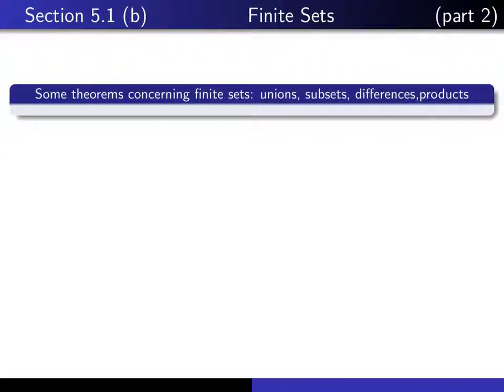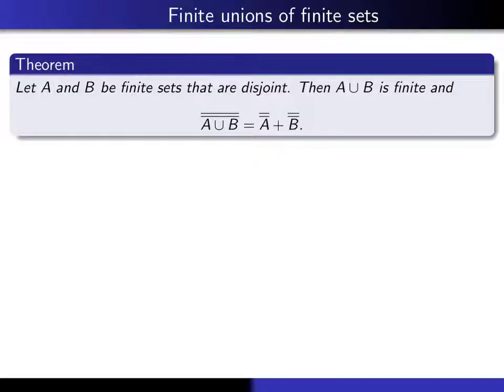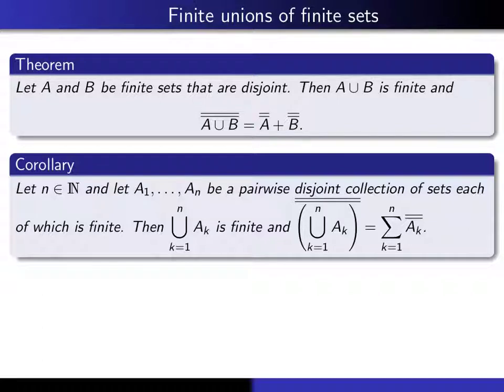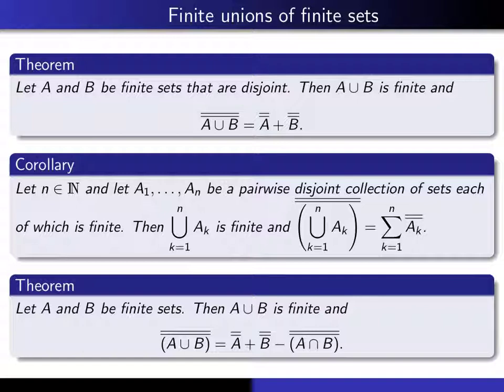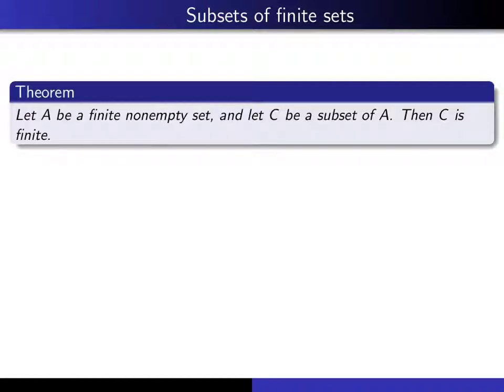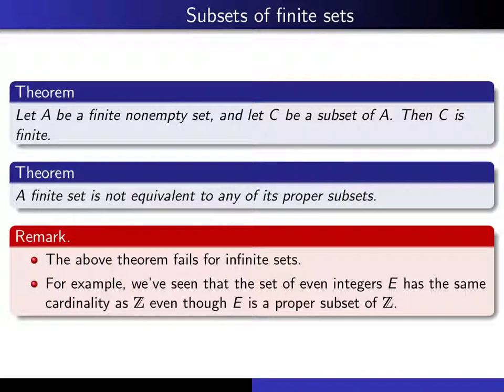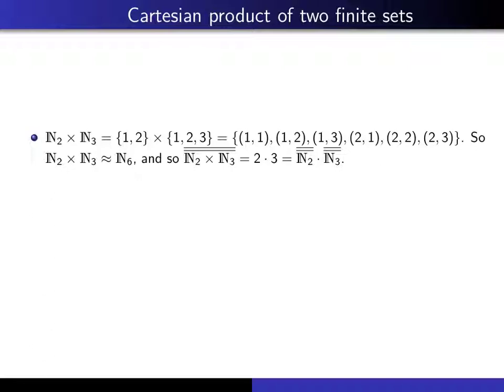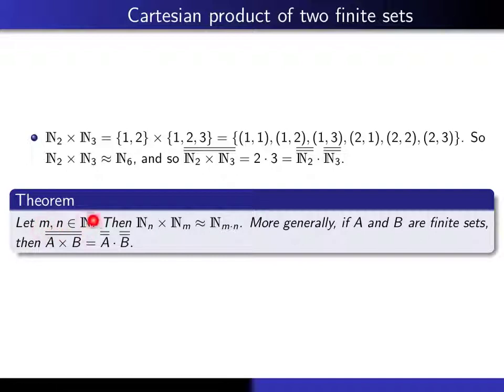Section 5.1b, part 2 Theorems concerning finite sets